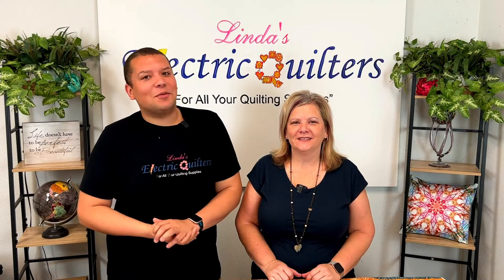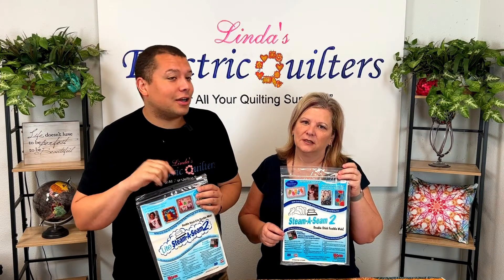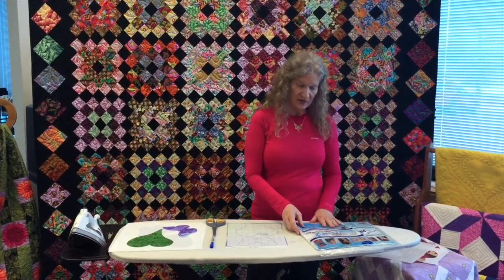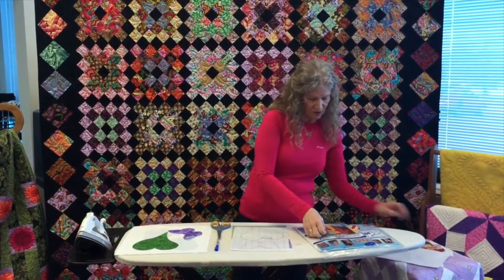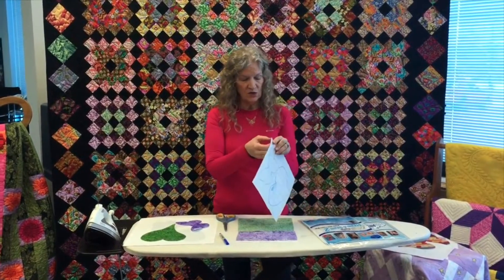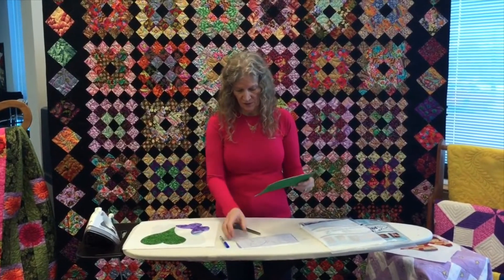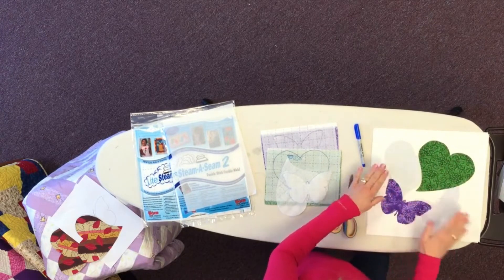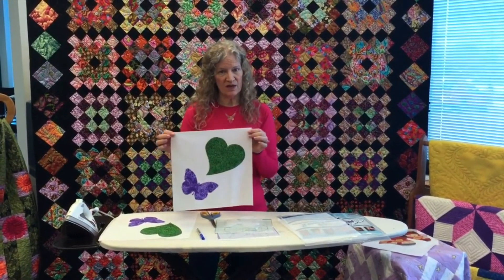How to use STEAM-A-SEAM 2!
Tonight on After Hours Dianna and Corey will be introducing one of our most popular videos. Grandma will be join us to show how to use Steam-A-Seam 2 for your Appliqué projects!